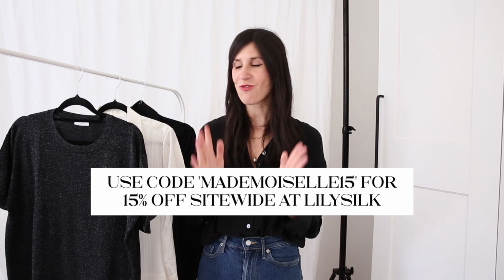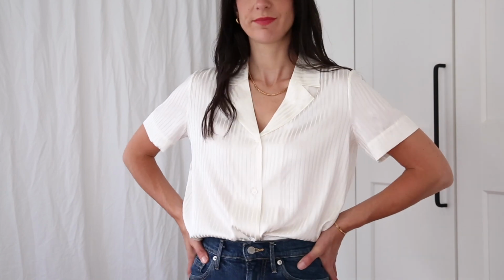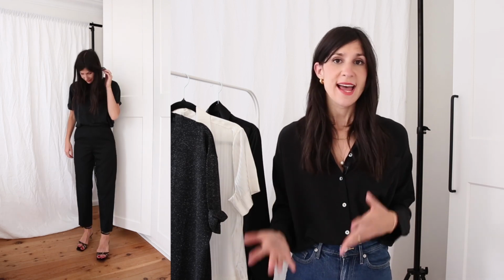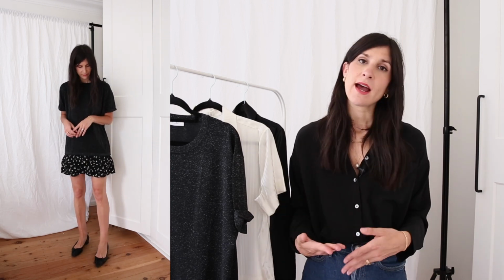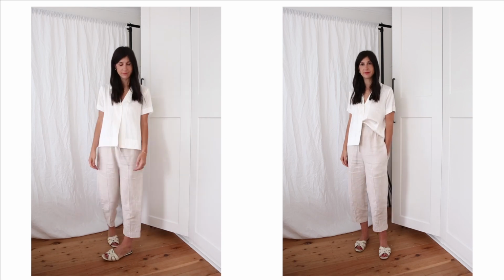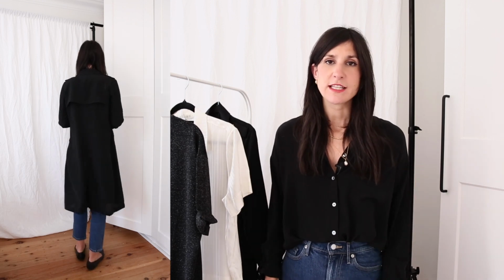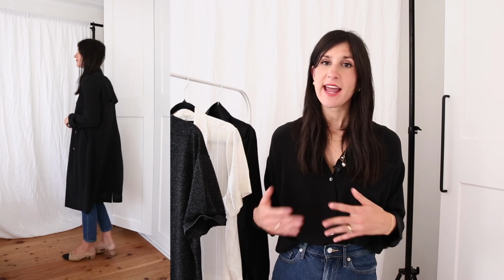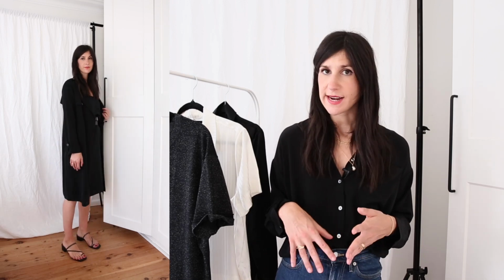Style Tweaks to Elevate your Outfits [Wardrobe Basics] with LILYSILK [AD]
WEARING
LILYSILK oversized silk shirt (size M)
Blue straight leg jeans (size 26 ankle): ttps://